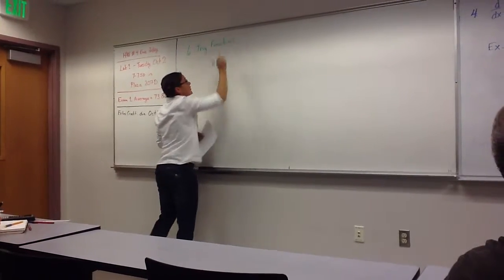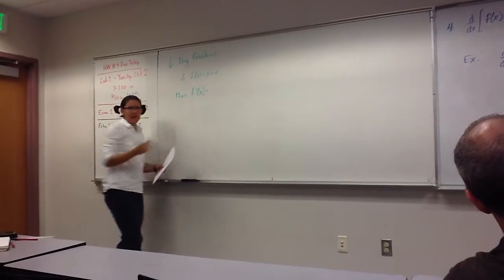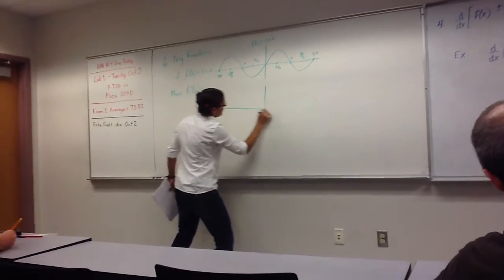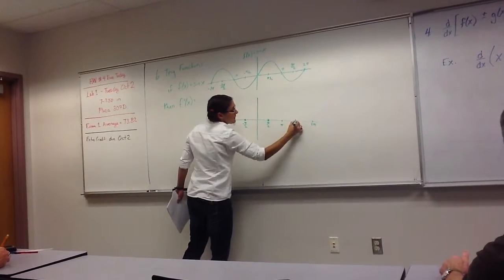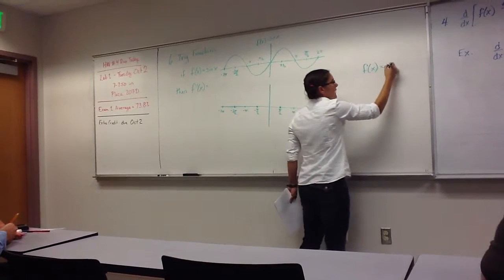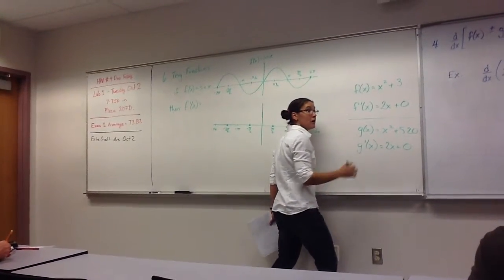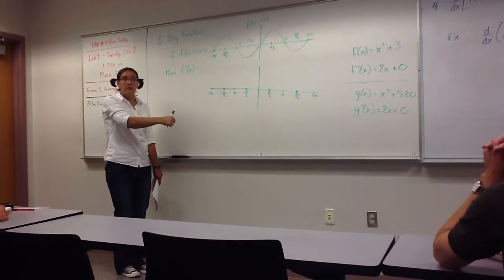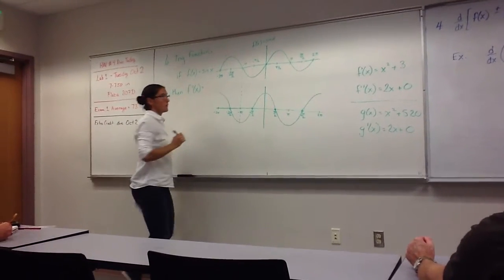Differeniation Rule 6 Sine 020